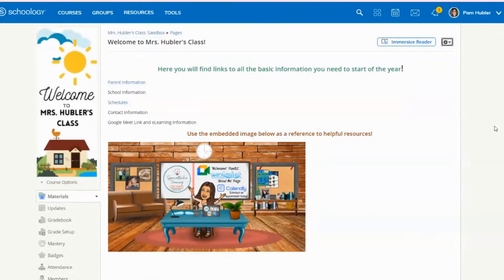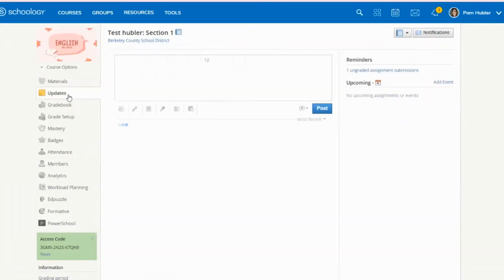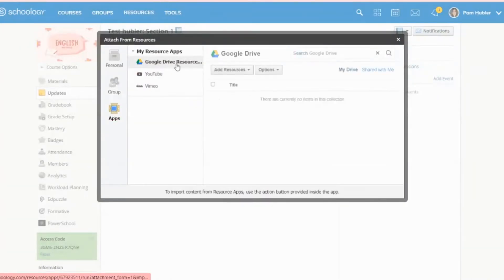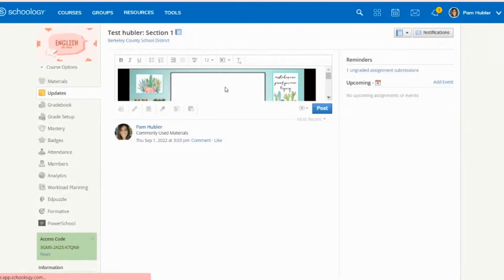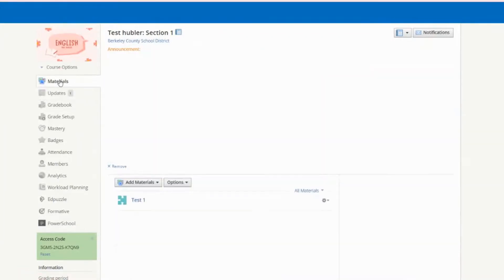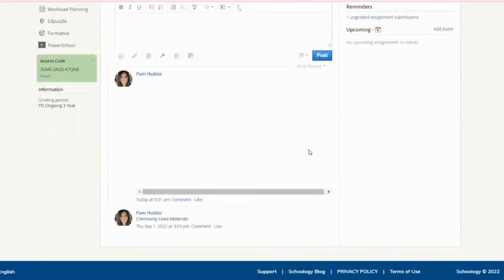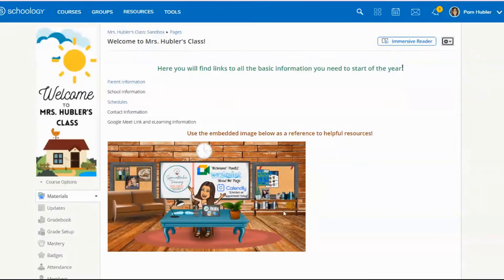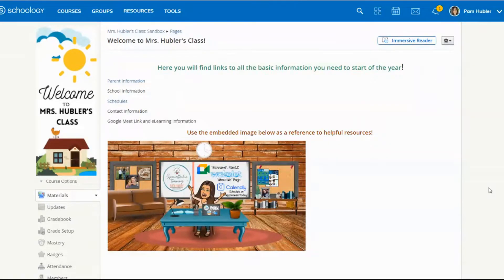34: Schoology Tips and Tricks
Schoology is a comprehensive Learning Management System that has numerous features and abilities.  In this episode, we tackle Organization, GradeBook Setup, Resources, and give you some extra tips and tricks to make the best use of Schoology.